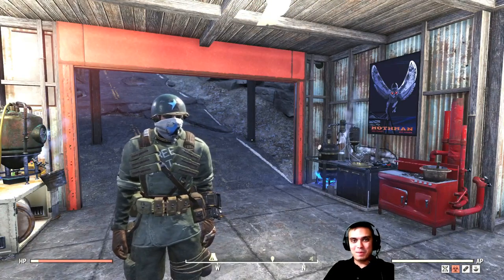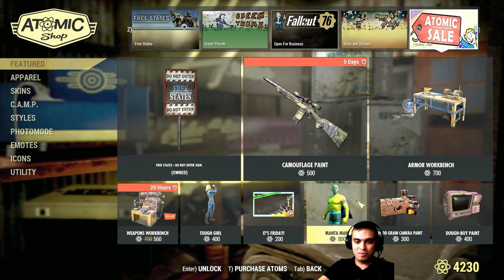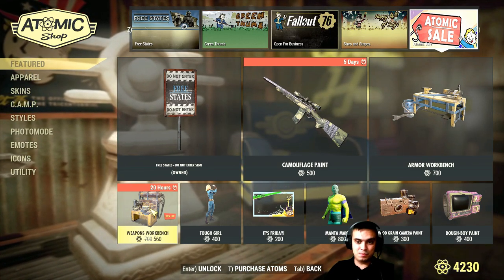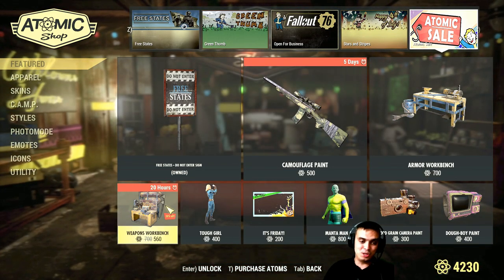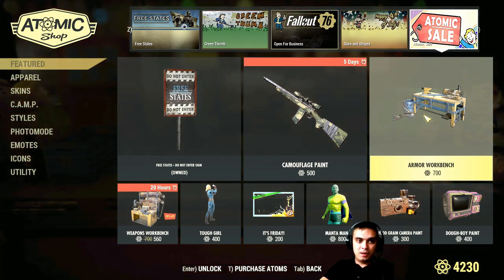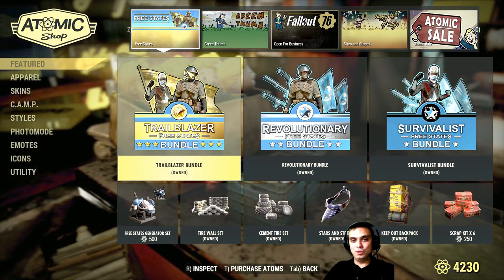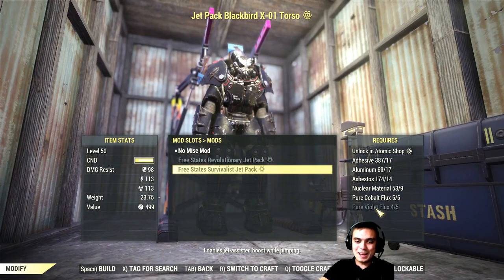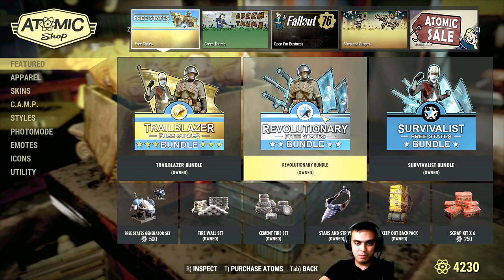Fallout 76 Atom Shop Today - Vault-Tec Weapon Workbench with a 20% Discount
2) Provide me with your HONEST feedback in the comments. What you liked and what you disliked.
3) Recommend me what type of videos would you want to see on my channel.

Visit my Community Section! Where we vote for different topics such as:
1) Implementing new features on my channel
2) What games to make videos on
3) Game Series
4)  And other votes

1. Fallout 76 Atom Shop Today.
2. Fallout 76 Legendary Vendor [Weekly Trading Series]
3. Fallout 76 Livestreams
4. Fallout 76 let's talk videos
5. Fallout 76 My Camp videos
6. Fallout 76 Guides videos
7. Fallout 76 Outfits video
8. Fallout 4 Let's plays (Episodes)

My Aims?